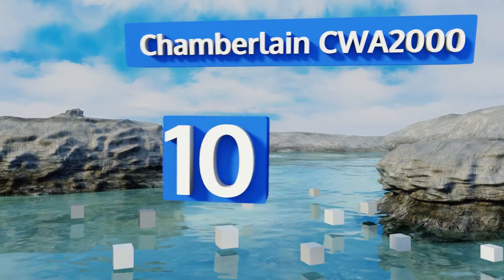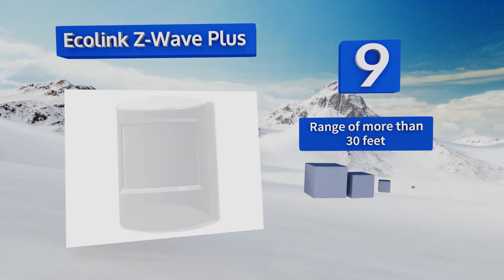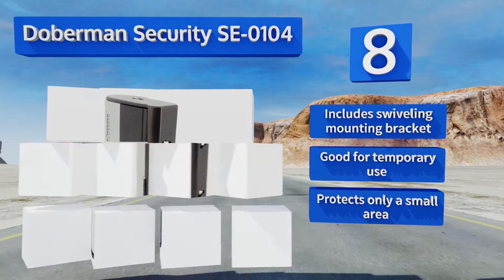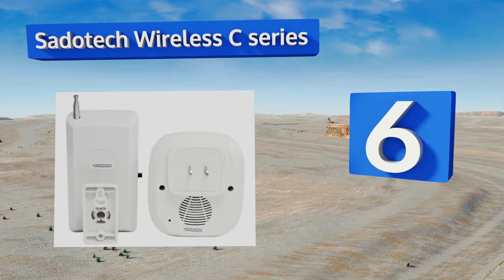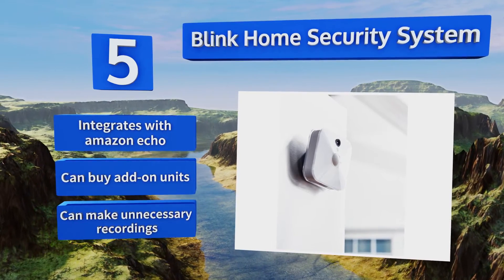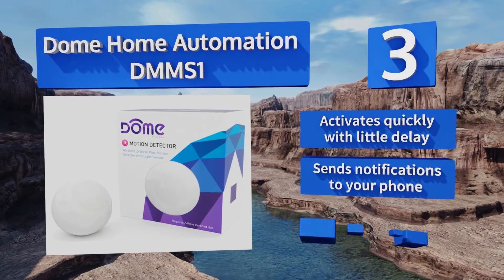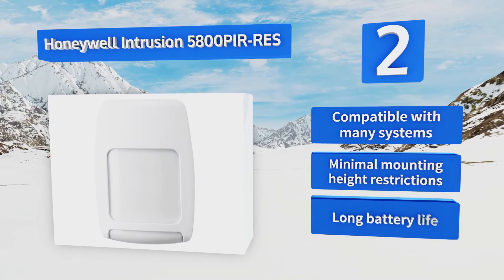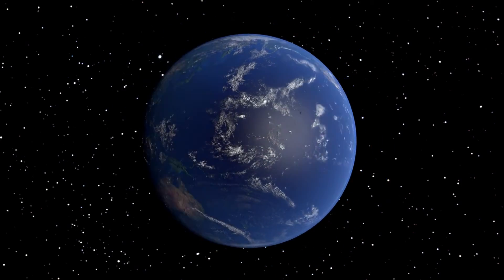10 Best Motion Sensors 2018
Our complete review, including our selection for the year's best motion sensor, is exclusively available on Ezvid Wiki.

Motion sensors included in this wiki include the blink home security system,  chamberlain cwa2000, dome home automation dmms1, doberman security se-0104, honeywell intrusion 5800pir-res, sadotech wireless c series, ecolink z-wave plus, guardline driveway alarm, canary all-in-one, and interlogix indoor wireless.

Motion sensors are also commonly known as motion detectors.